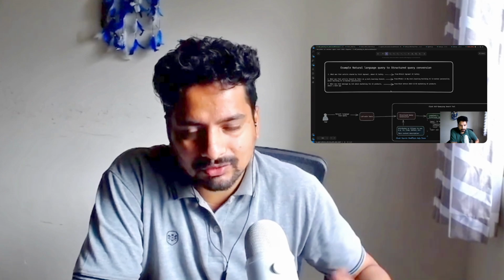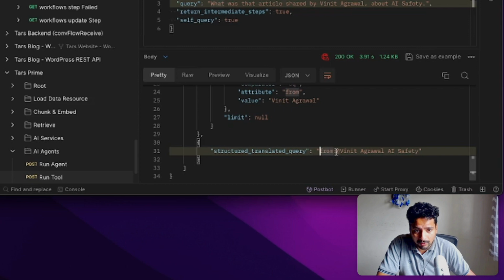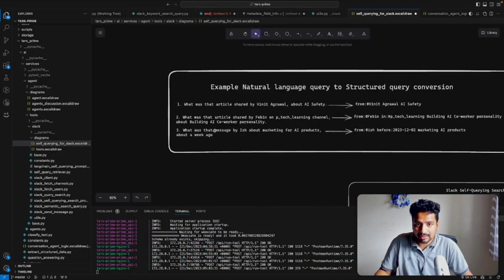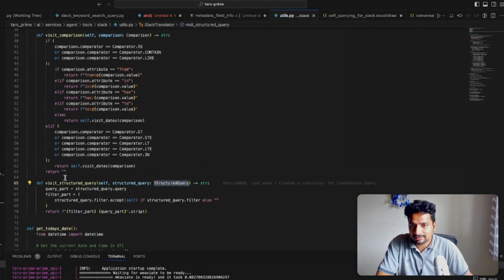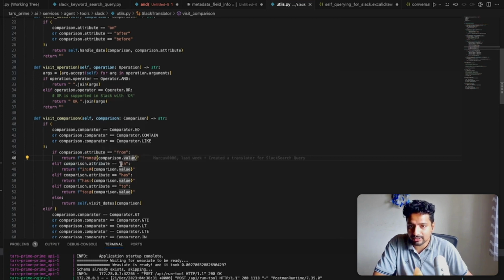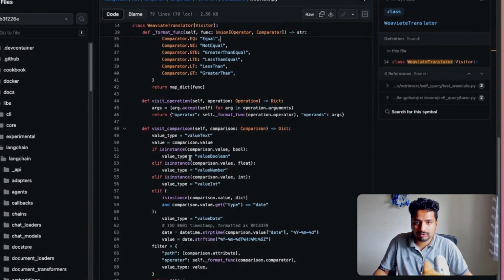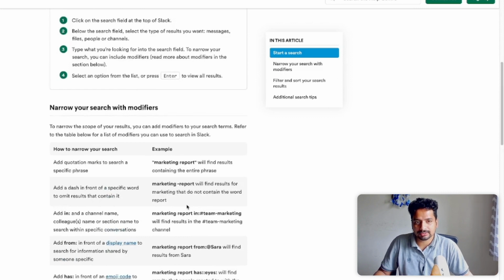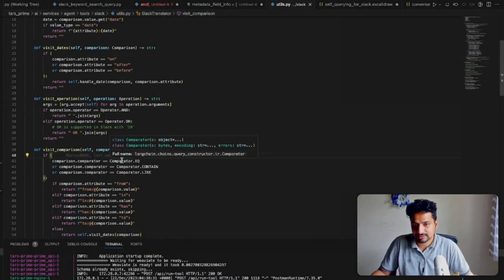Slack Self-querying with LangChain - Part 2 - Translate to Slack Search modifiers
- Demo of the Slack Translated Query. i.e. Converting this:

`What was that message by Ish about marketing for AI products, about a week ago`
to
`from:@Ish after:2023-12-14 marketing for AI products`

That will work in Slack search more effectively, giving a better result.

- Show Diagram (briefly)
- Show the Slack Translator Code.
    - Contextualize it with the Weaviate Query Translator in Langchain.

    - Langchain Self-Querying Docs for reference

- Possibilities to make this with any kind of search APIs in any system
    - Things that go beyond Slack e.g. Notion, Hubspot, Gmail, etc.